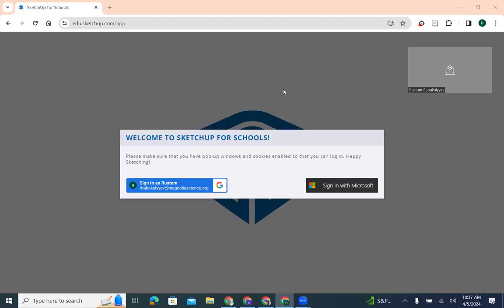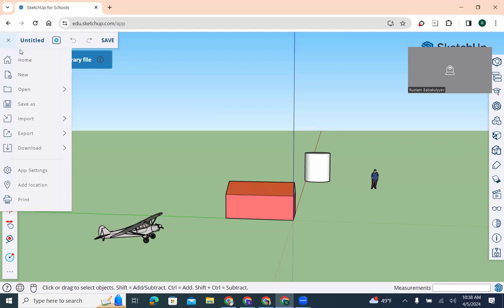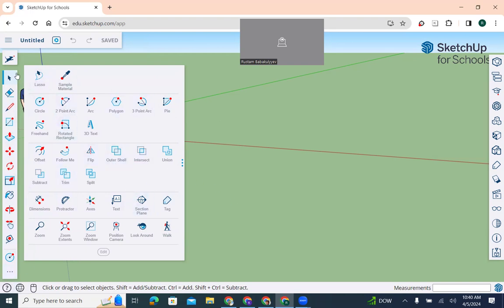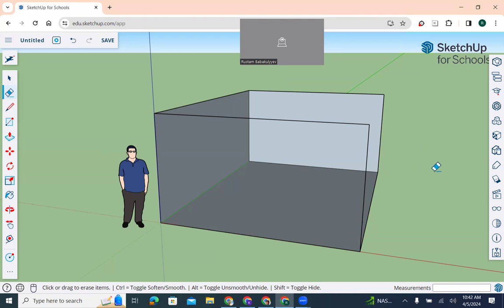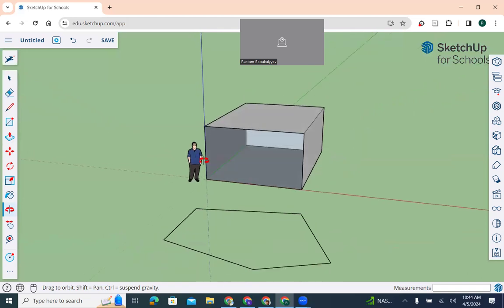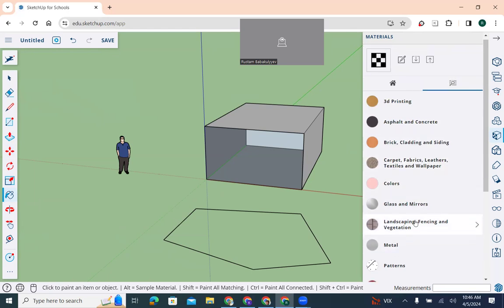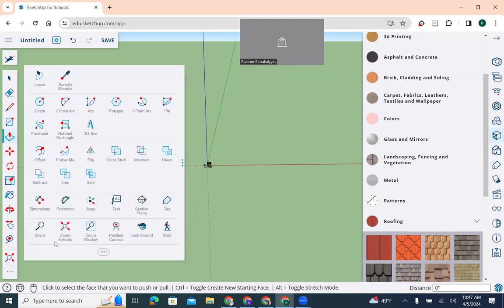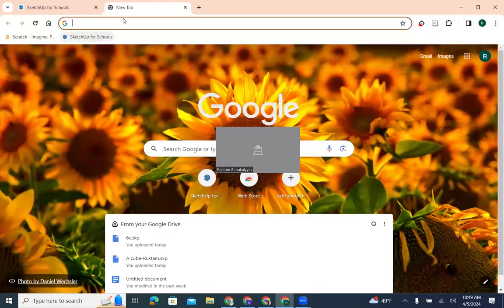Introduction to SketchUp